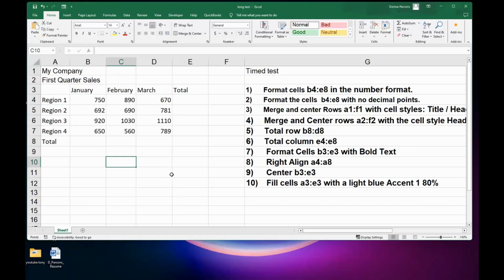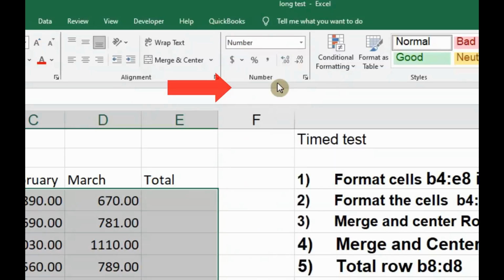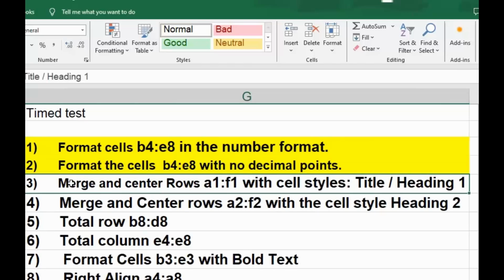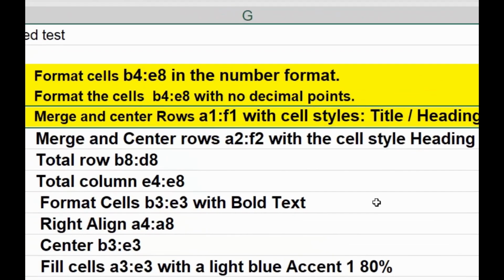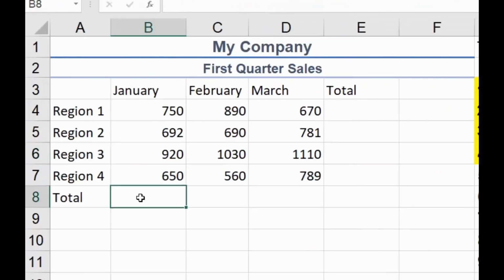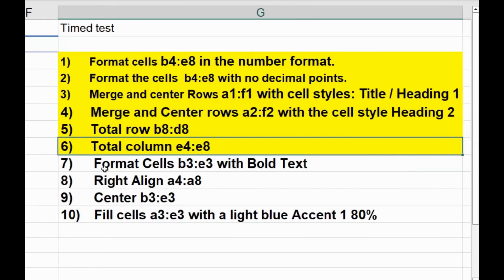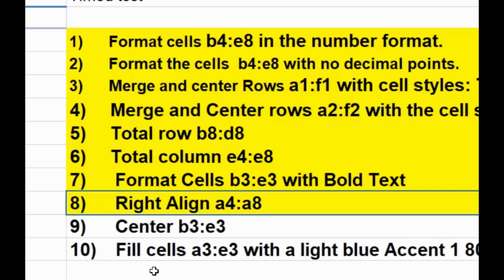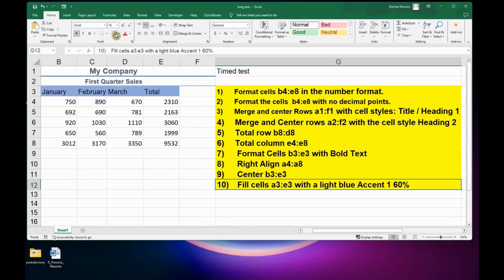Easily Passing Your Excel Basic Skills Test With CONFIDENCE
Are you ready to conquer the Excel Level 1 job test and pave your way to an exciting career in the world of computers? This video is your ultimate guide to mastering the essential Excel skills needed to pass any Level 1 assessment with confidence. Whether you're a beginner or looking to brush up on your skills, this video has got you covered!